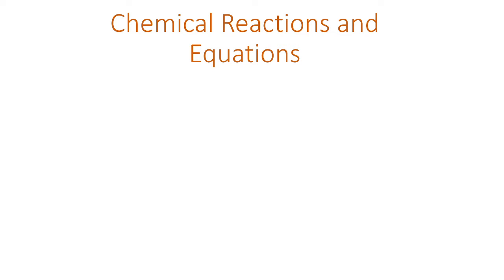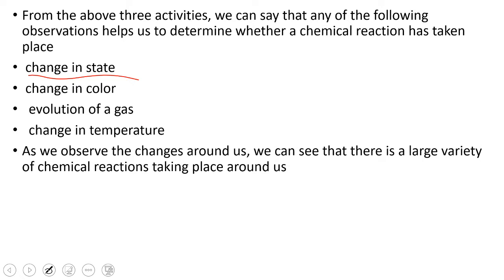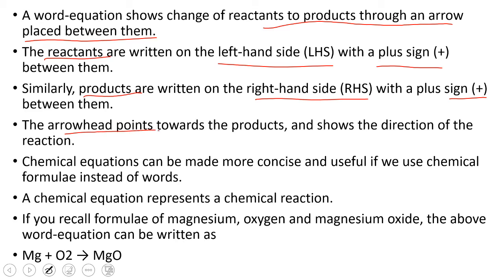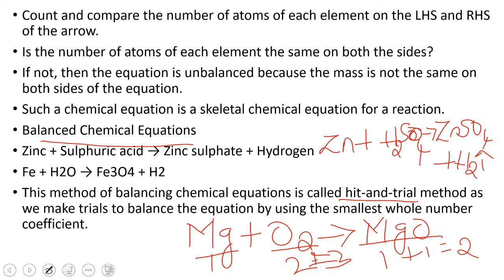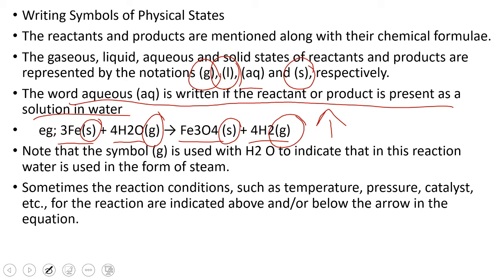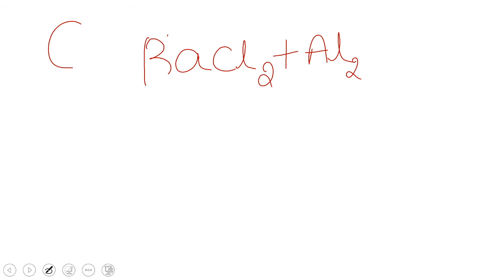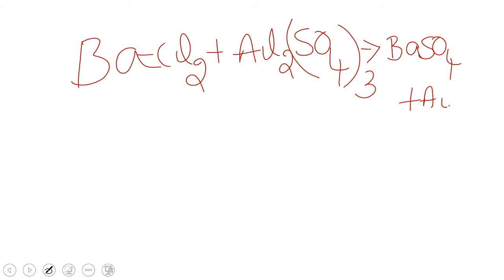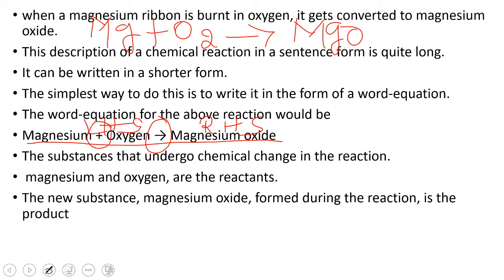Biology And Chemistry Classes chemical equations and calculations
This video is about chemicals reactions and equations. I gave a detailed explanation about chemical reactions and equations . Reactants Products
chemical equation, Balancing Chemical equation , Expressing Physical states of Reactants and products explained in this video. This video has content based on Chemistry and Biology. With the help of this video you can easily understand the concepts .